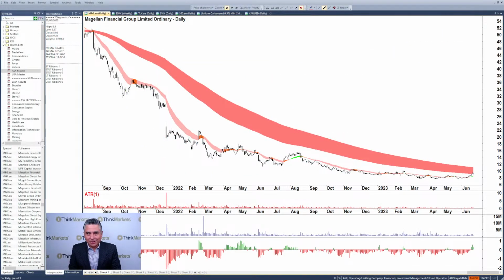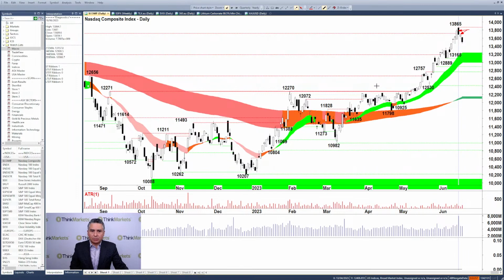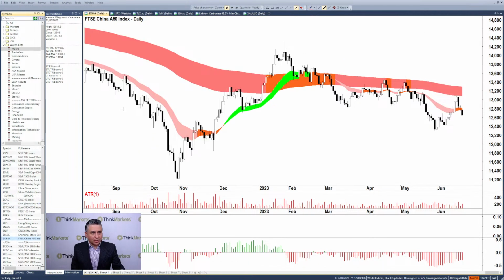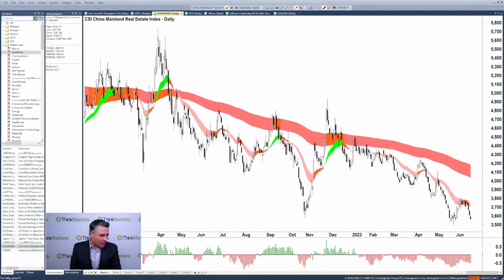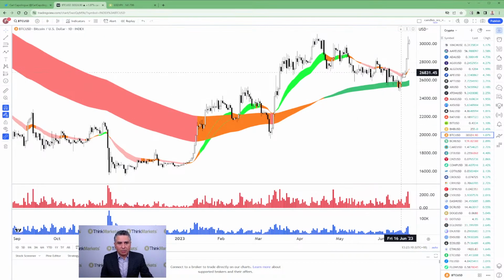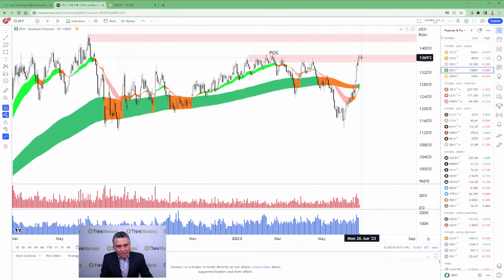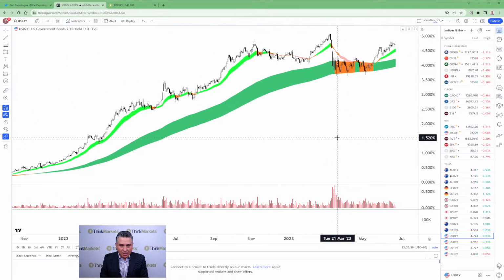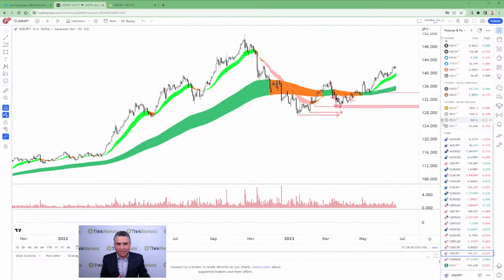China stimulus is a BUST for stocks, commodities. Where to now?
Hopes of China stimulus has put a rocket under commodity markets over the last couple of weeks. But, as we begin to see the actual steps Beijing is taking to alleviate the slowdown in the Chinese economy, markets have sold off dramatically. It appears to be a case of "Buy the rumor, sell the fact".

The disappointment is spilling over into stocks, as major stock indices begin to falter. It had only just begun to feel like a bull market. Is this the beginning of the end of the fledgling bull market or is it just the end of the beginning?

Our Market Analyst Carl Capolingua has the answers! He's the best in the business and there isn't a market scenario he hasn't seen in over 30 years of watching the markets.

Today's Video Highlights:
00:00    Introduction
01:10    NASDAQ Composite Index
08:40    S&P500 & Russell 2000, S&P400 MidCap, S&P600 SmallCap
10:00 KBW NASDAQ Banking BKX & Regional Banking Indices
10:40    Cboe SKEW Index and VIX Index
11:00    Dax 40 Index (Germany)
11:20    China A50 Index
13:00    China stimulus measures, CSI China Mainland Property Index, Hang Seng Mainlang Property Index
14:05    Iron Ore Shanghai (y/t)
14:35    London Metals Exchange Nickel and Copper & what to watch out for with respect to China stimulus
17:45 Spot Gold vs $US
20:35 Spot Silver vs $US
22:10 Bitcoin vs $US Dollar
24:00 Ethereum vs $US Dollar
25:00    Soft commodities, Corn, Soybeans, Cocoa, Robusta Coffee
28:50    High Grade Copper COMEX
30:00    Lithium Carbonate 99.5% China, Lithium Hydroxide 56.5% COMEX
32:00    International bond yields vs what makes FOREX move!
34:25    Interest rate expectations in Australia, RBA possible moves
37:15    Forex trades: CHF/JPY, GBP/JPY, USD/JPY, AUD/USD
40:40    Uranium
42:00    ThinkMarkets events and offers